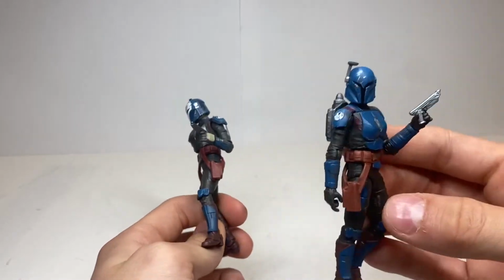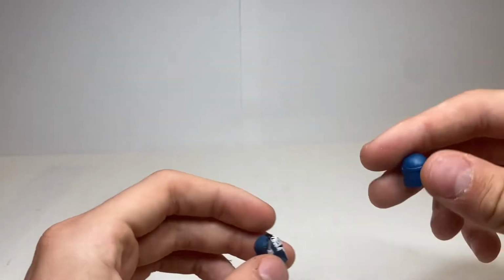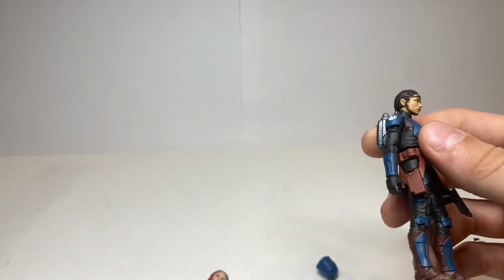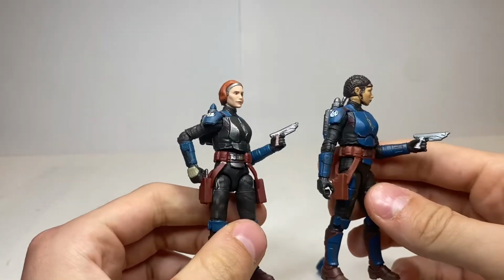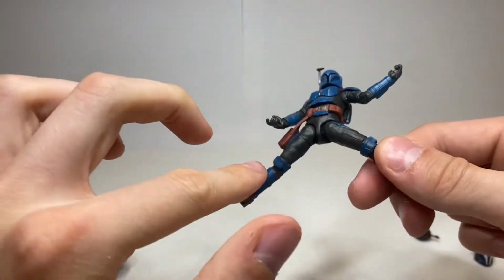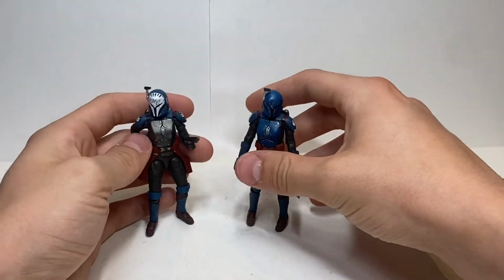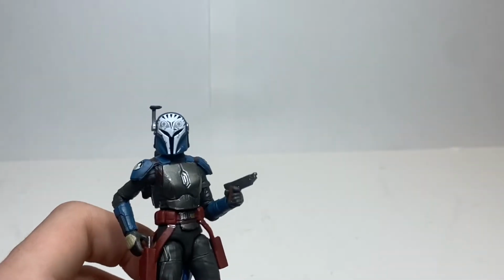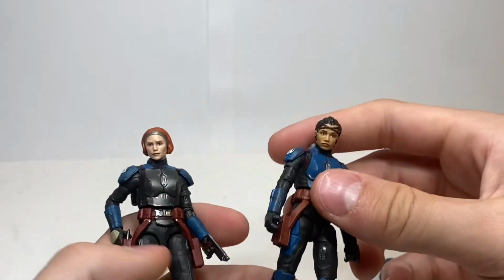Star Wars the Vintage Collection Bo Katan & Koska Reeves Mandalorian action figure review! (2022)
Today I will be reviewing the brand new Star Wars the Vintage Collection Bo Katan Kryze and Koska Reeves from the Mandalorian by Hasbro!